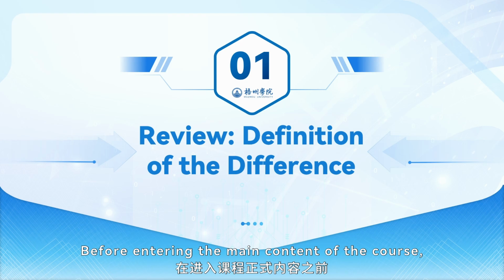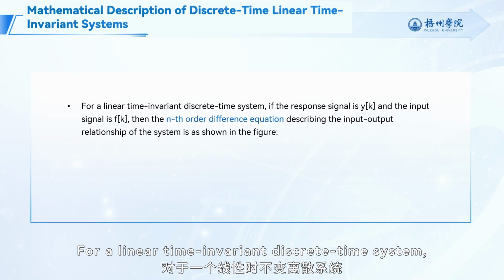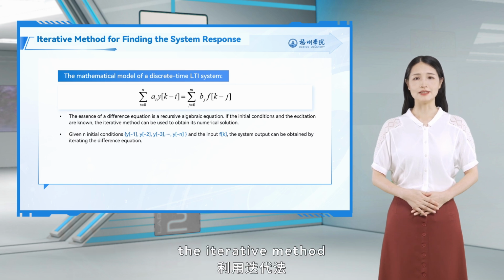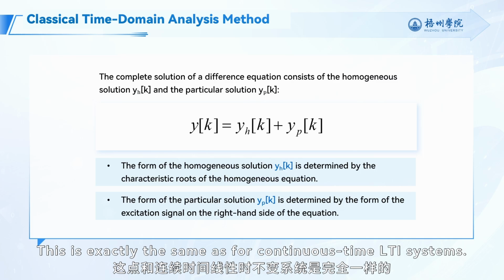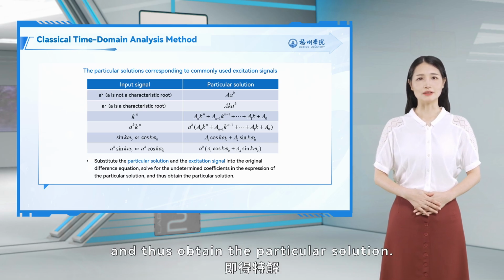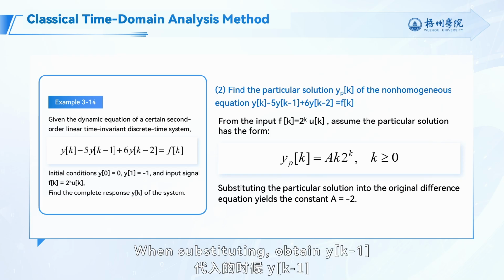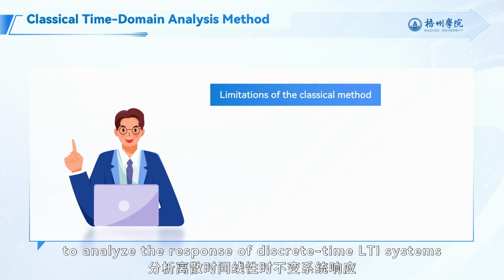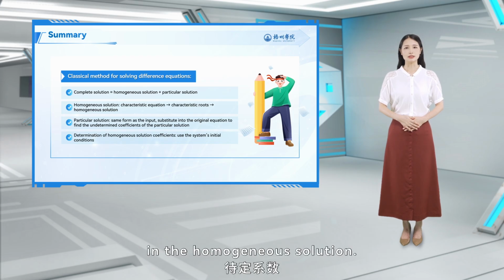3 3 Solving the Response of a Discrete Time LTI System Using Difference Equations